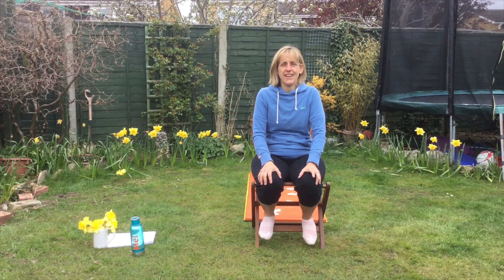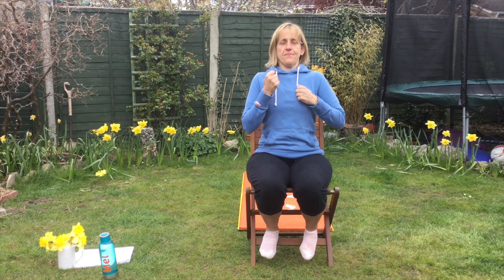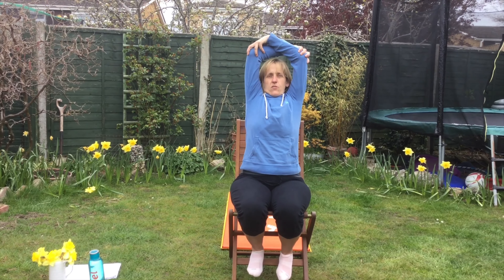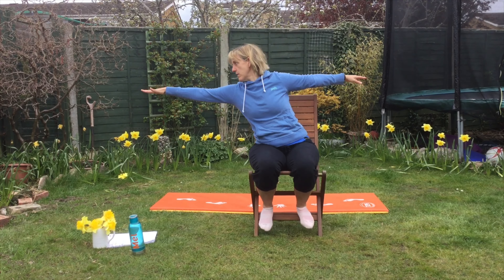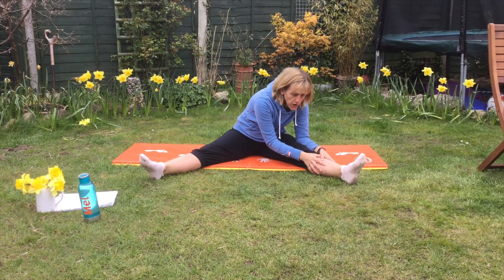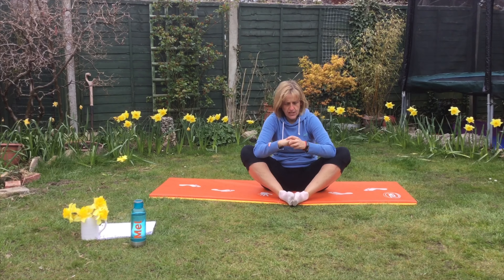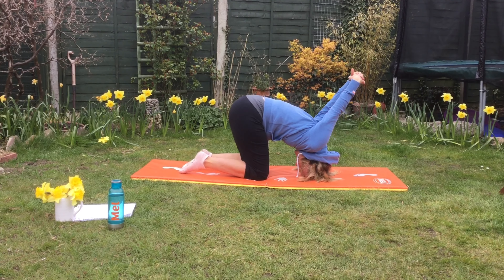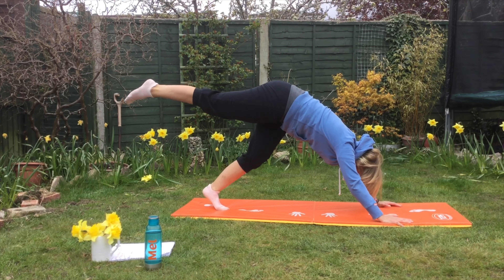PE with Mel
Dear all
I am a P.E teacher at a special needs school in England This is a Yoga and Stretching video geared to most abilities and ages. Age 5 and upwards. It builds up into a stretching sequence called the Sun Salutation (Surya Namascar). Try to practise it every day.

Enjoy and stay healthy.

Mel